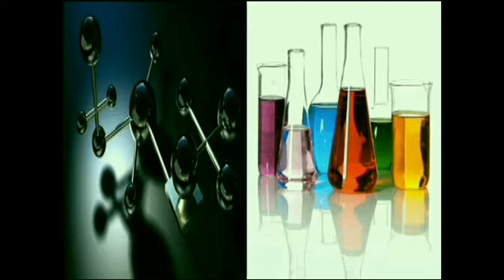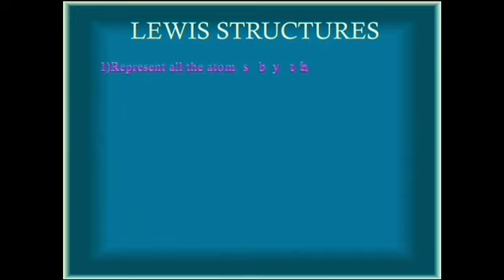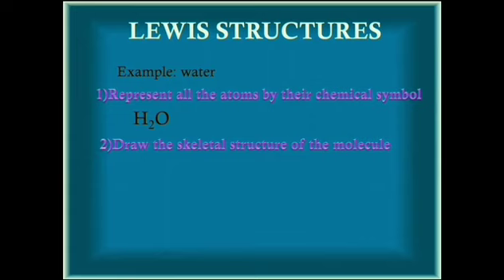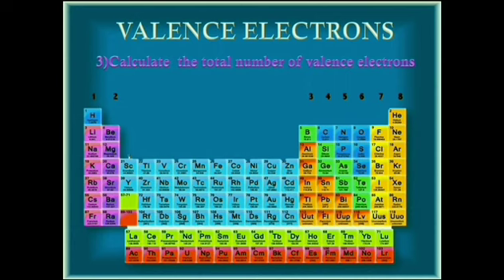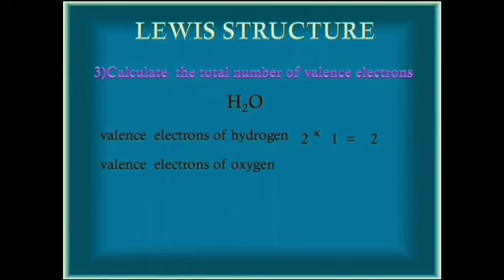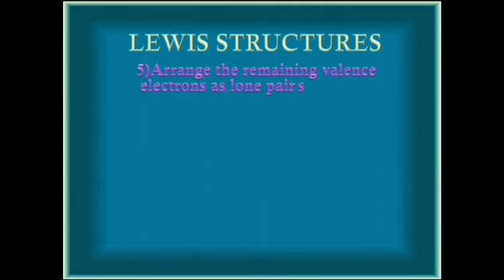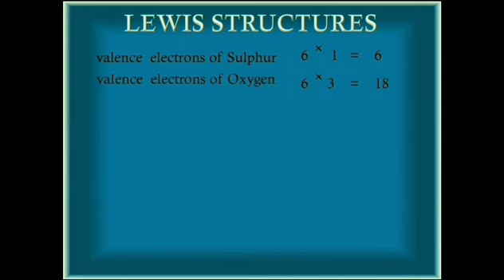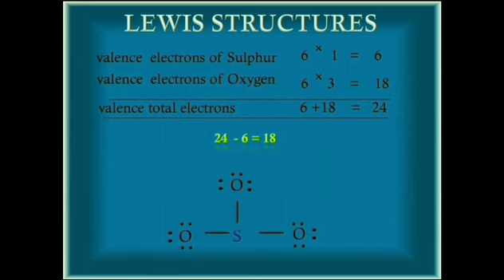LEWIS STRUCTURES (TRICKS AND EXAMPLES)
This video reviews the simple  steps  of how to draw lewis  structures .We will learn  to draw the lewis structures  of water and sulphur trioxide.